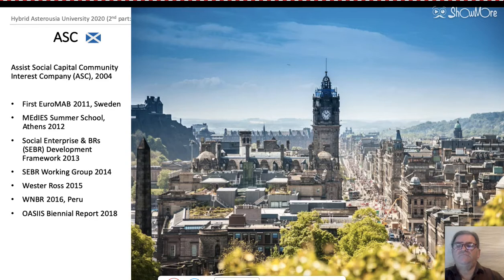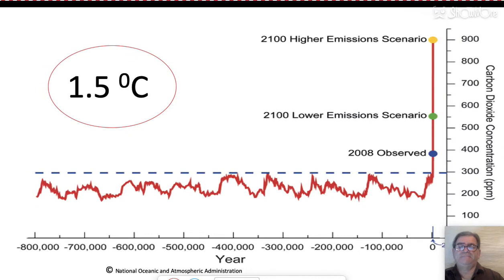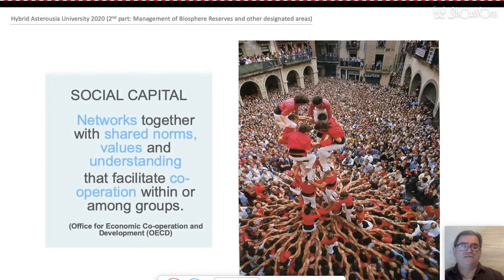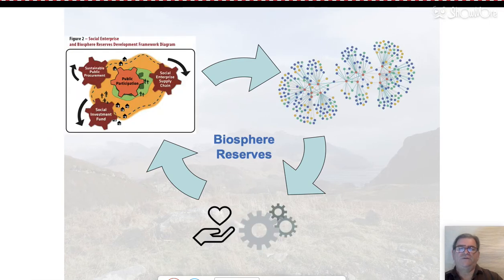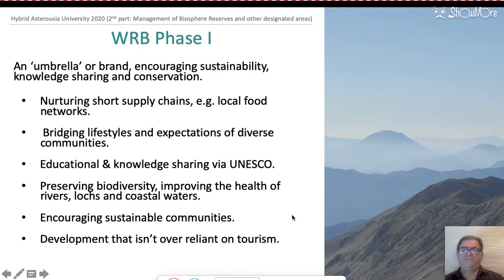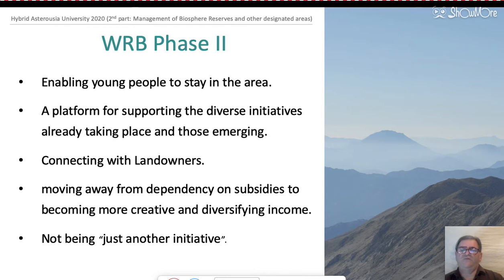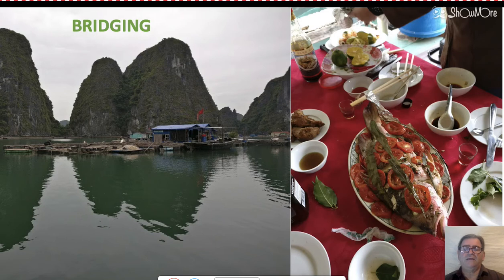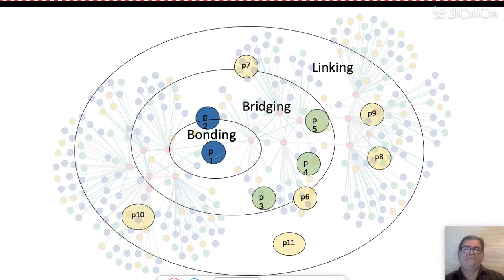W2. Colin Campbell on Social Capital, part I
In this video lecture Mr Colin Campbell provides an introduction to social capital, what it is and why it is important on the context of sustainable development. He also gives examples in which the concept of social capital is used strategically to deliver challenging outcomes quickly and effectively.

The lecture was given as part of the Asterousia Hybrid University 2020